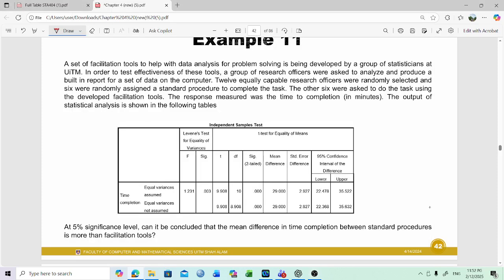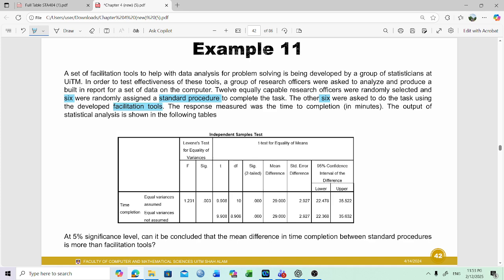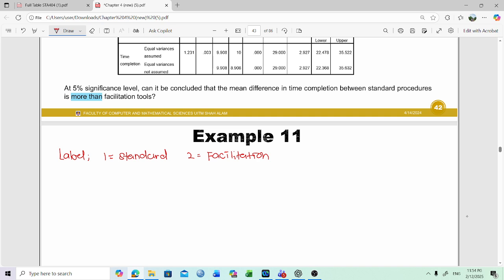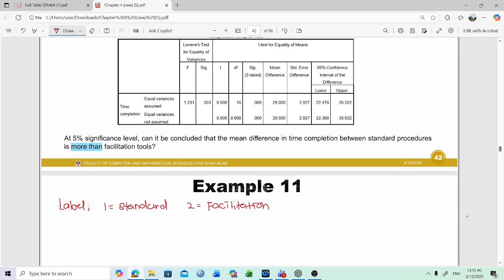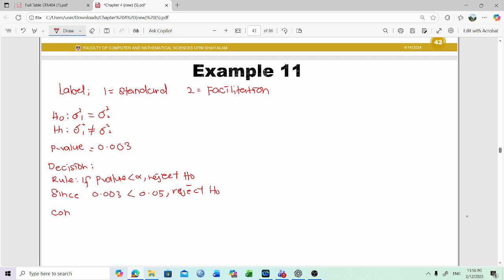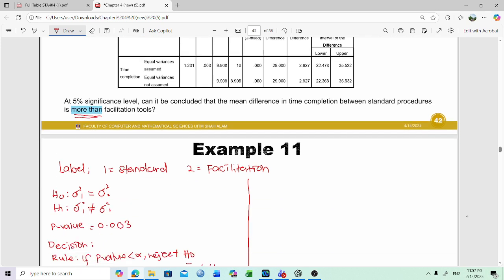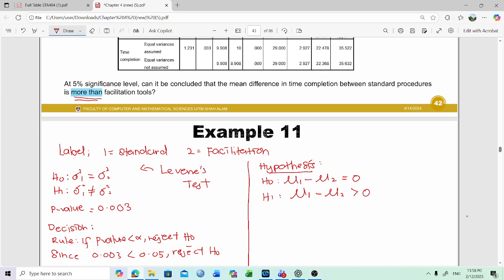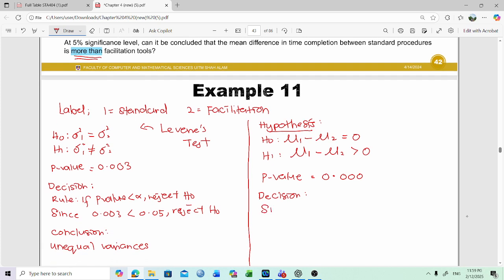HYPOTHESIS TESTING UNEQUAL VARIANCES EXAMPLE 11